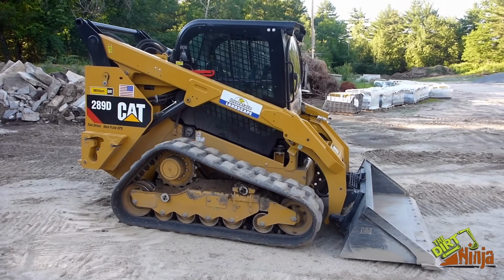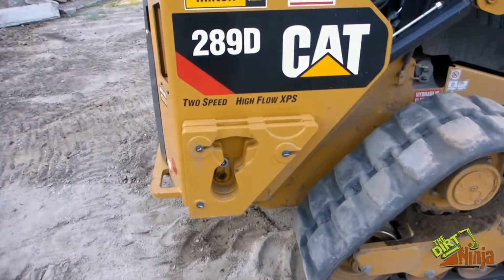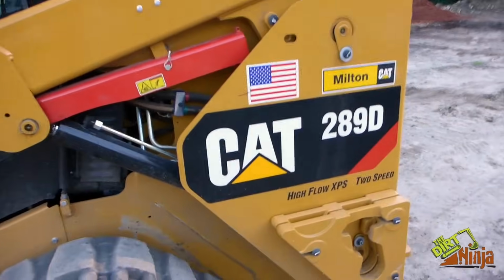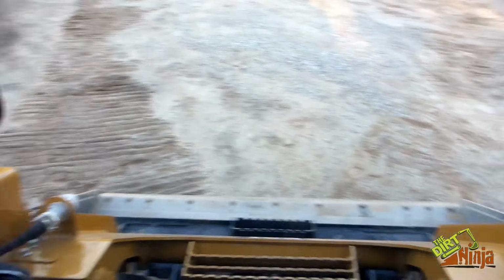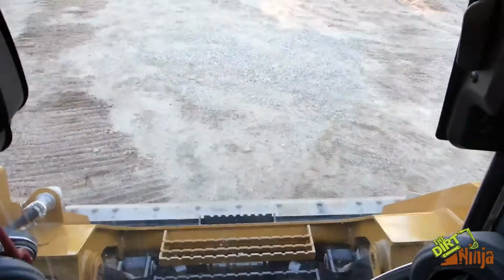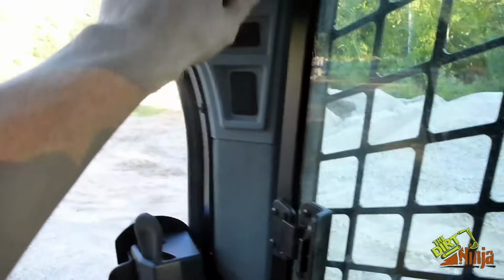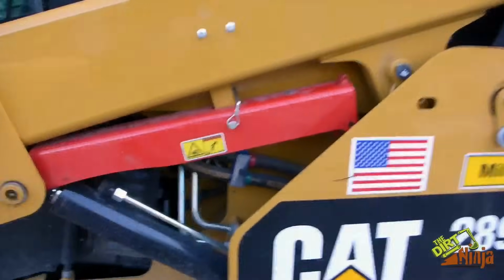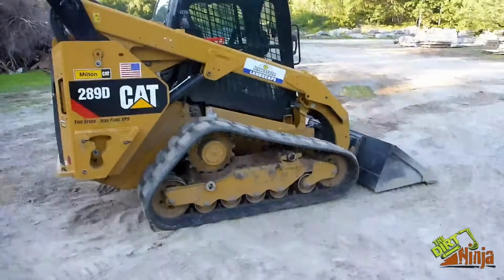In-Depth Caterpillar 289D Review And Walk-Around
Here is an in depth review and walk around of our brand new Cat 289D compact track loader. What did you think of the video? Like what you see?